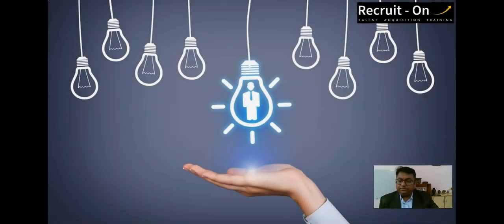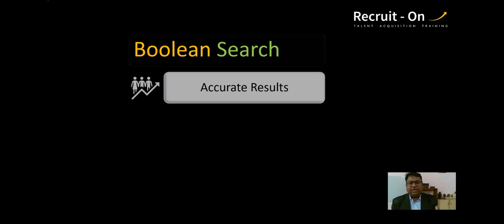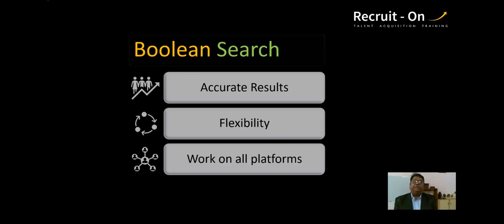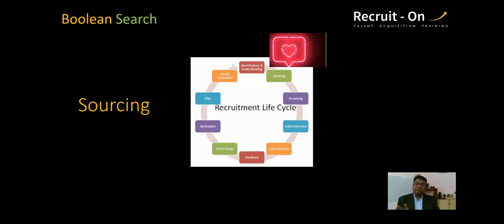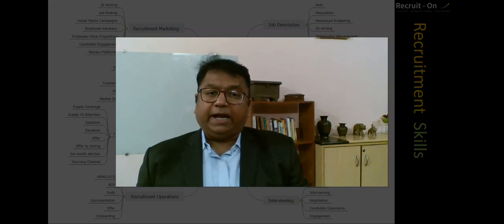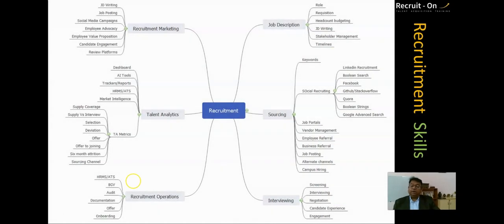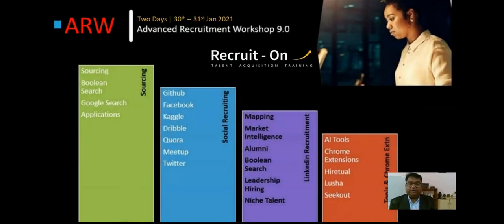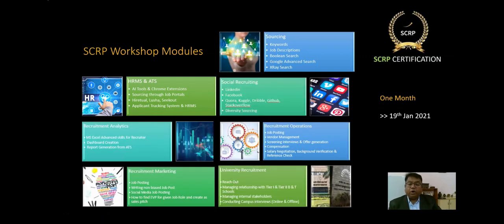Introduction to Boolean Search for Recruitment & Sourcing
Get Introduced to Boolean search and why you should learn it for Recruitment.  If you want to attend full workshop, check out our upcoming workshops